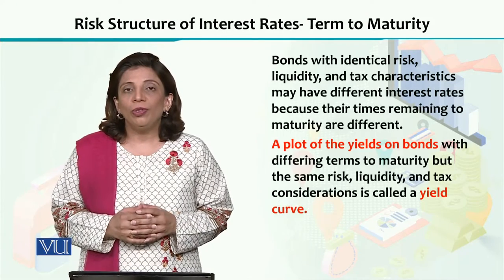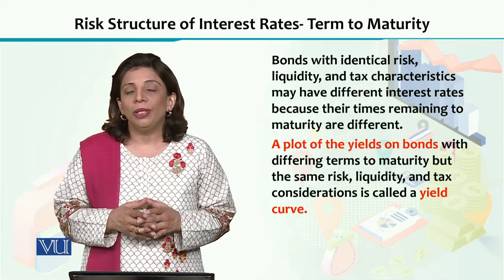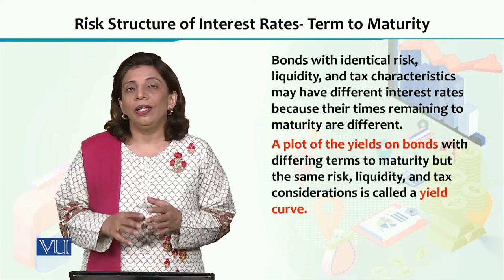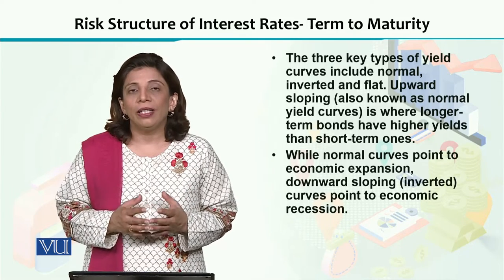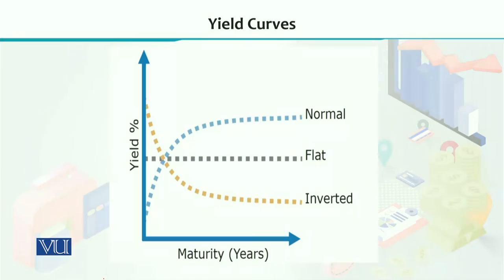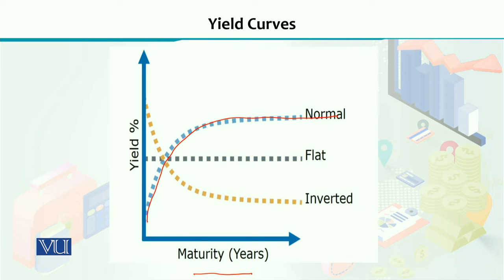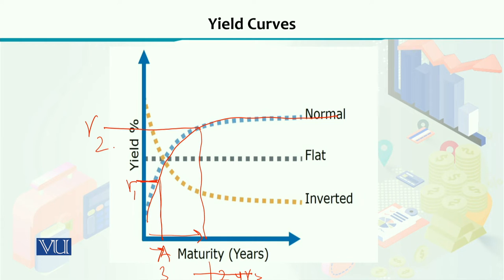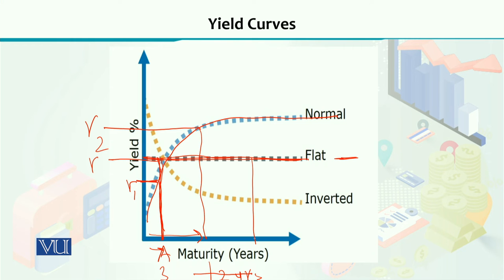ECO605_Topic078 | Financial Economics